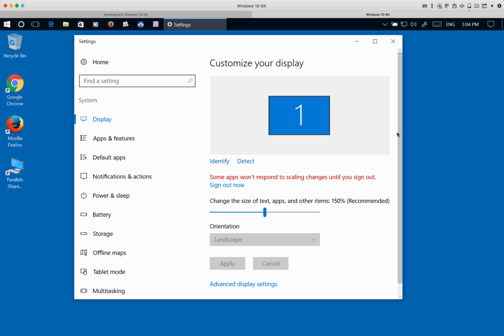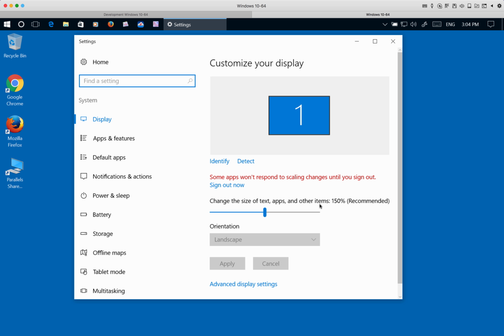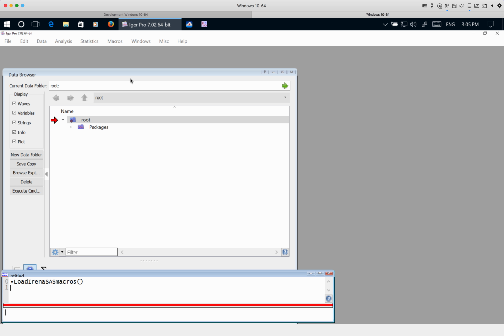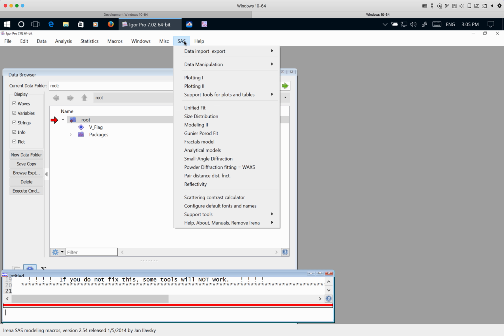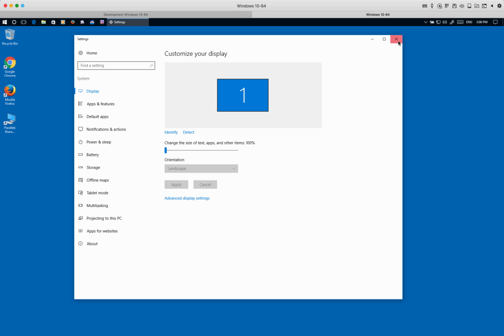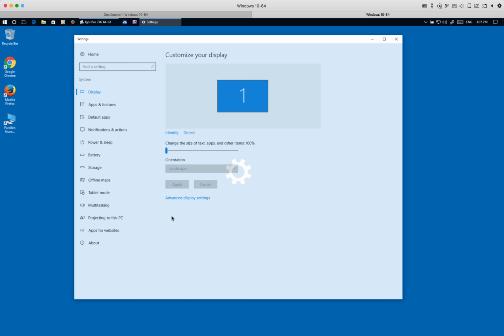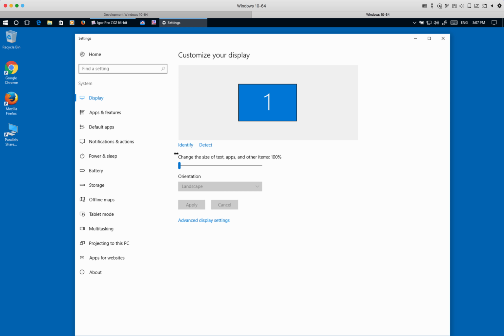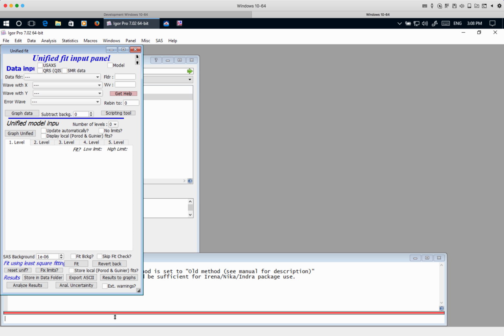Igor7 Windows10 Graphical Interface Problems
In Windows 10 Igor 7 can have issues with the way panels are scaled. This may result in "missing" bottom of the panels and therefore "hidden" controls (buttons, checkboxes, etc.). Here is description on why it happens and how to fix it.